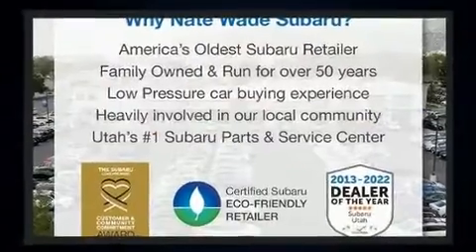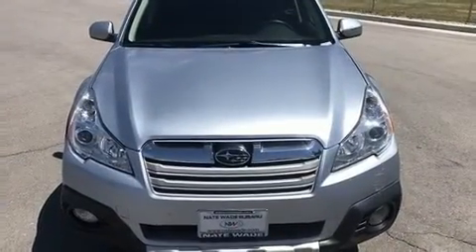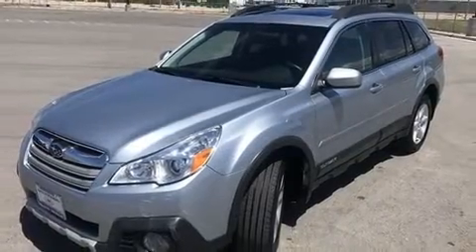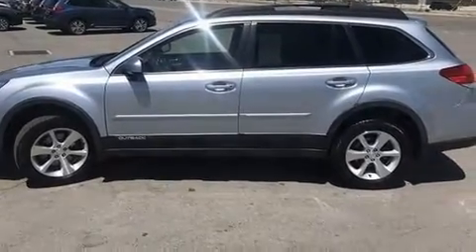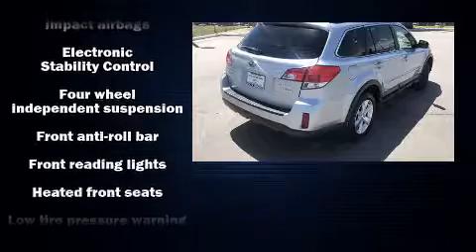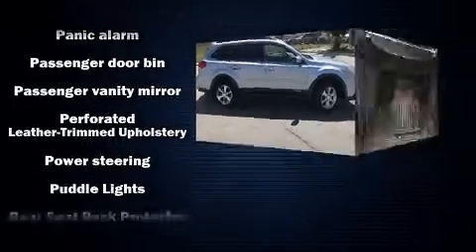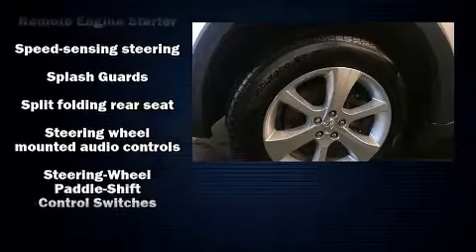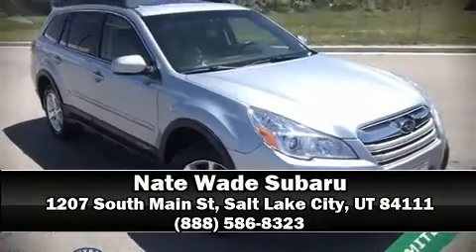2014 Subaru Outback 3.6R Limited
You can expect a lot from the 2014 Subaru Outback. Under the hood you'll find a 6 cylinder engine with more than 250 horsepower, and for added security, dynamic Stability Control supplements the drivetrain. Subaru infused the interior with top shelf amenities, such as: a rear window wiper, a trip computer, front fog lights, power door mirrors, remote keyless entry, cruise control, and 1-touch window functionality. Features such as automatic climate control and leather upholstery prove that economical transportation does not need to be sparsely equipped. You and your passengers will enjoy the stereo system, which includes a CD player with MP3 capability, steering wheel mounted audio controls, and 9 speakers, providing excellent sound throughout the cabin. Subaru ensures the safety and security of its passengers with equipment such as: head curtain airbags, front side impact airbags, traction control, brake assist, anti-whiplash front head restraints, a security system, and 4 wheel disc brakes with ABS. Sophisticated all wheel drive technology maintains a firm grip on the road. It also arrives with a Carfax history report, indicating just one previous owner. You will have a pleasant shopping experience that is fun, informative, and never high pressured. Stop by our dealership or give us a call for more information.